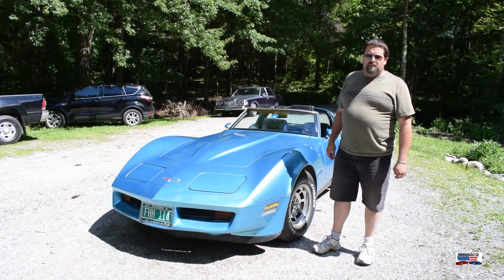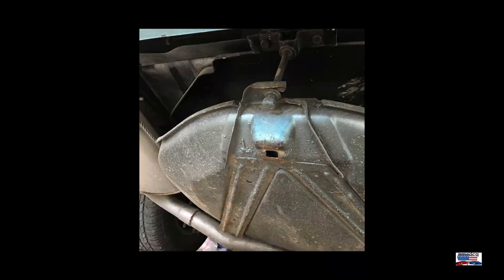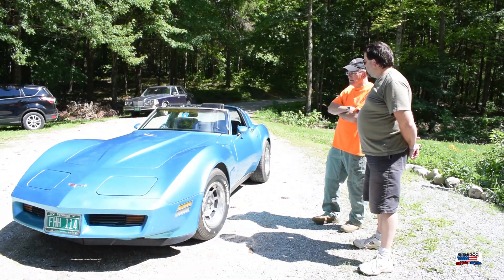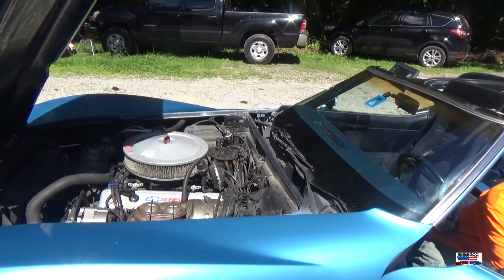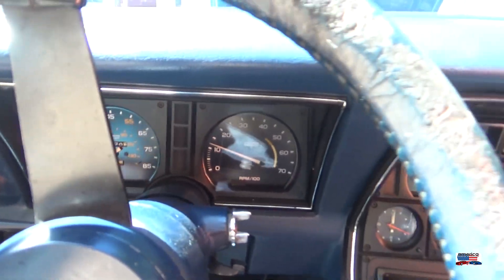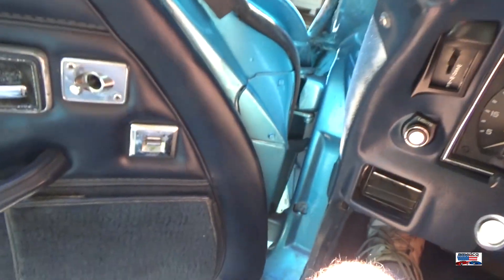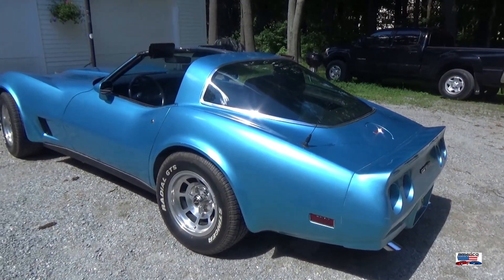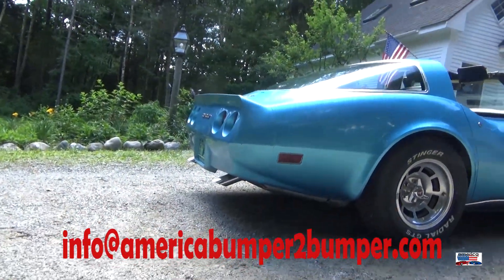1980 Chevrolet Corvette - Owner would like to sell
Good day everyone. We have for a 1980 Corvette for you today. This car is gorgeous and for sale. Yes you heard correct FOR SALE. Let learn about the car from Kevin, the cars owner.

If you are interested in the car you can see it on July 14, 2018 at the Rutland Car show in Rutland, VT.

Facebook: America: Bumper to Bumper